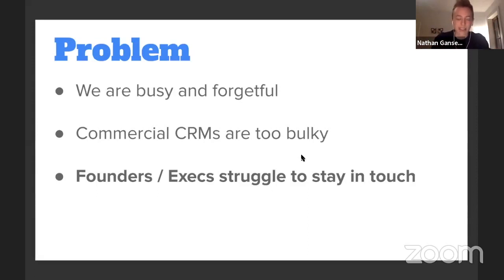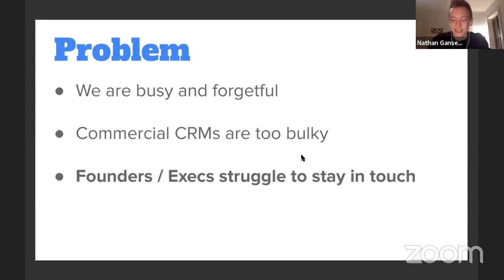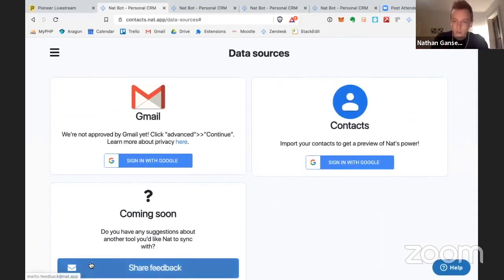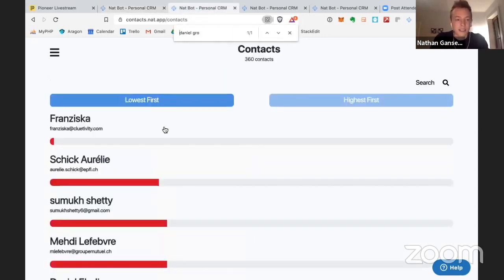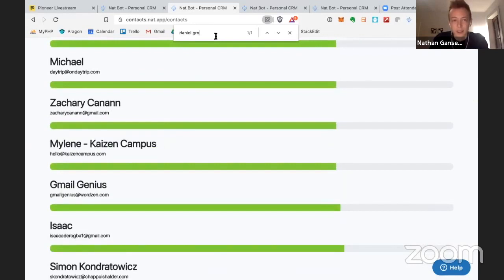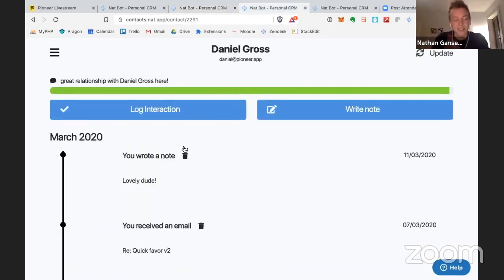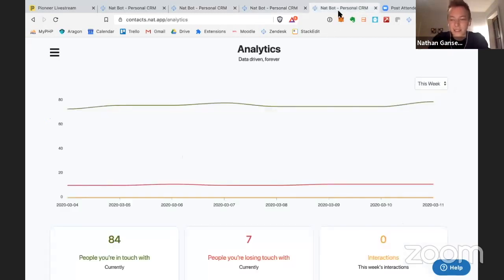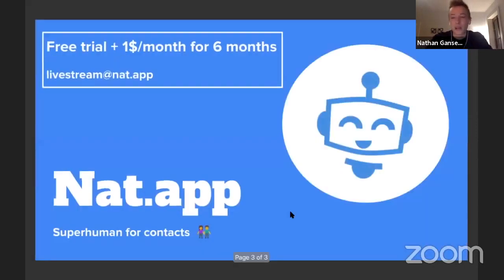Nathan Ganser presents Nat to Patrick McKenzie | Pioneer Livestream March 2020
Nathan Ganser from Switzerland presents Nat Superhuman for contacts, to Stripe's Patrick McKenzie.